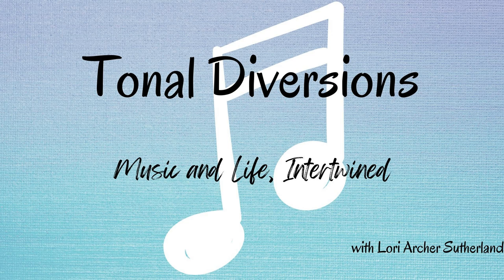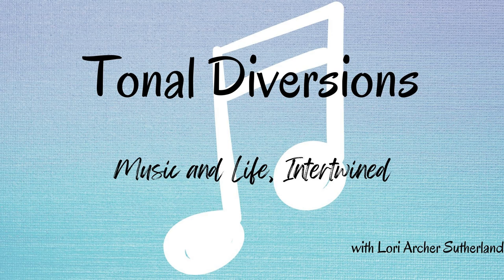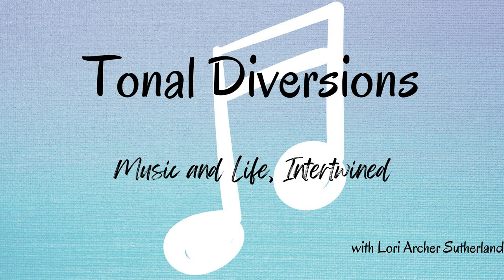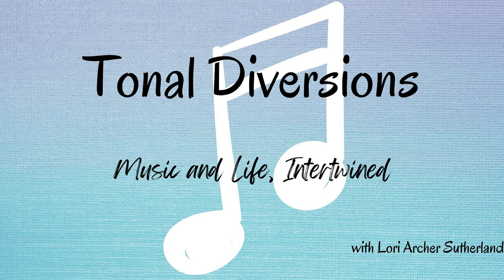Podcast Episode 2 (Audio only): Writing for Clarinet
Learn tips and tricks of writing for the clarinet, specifically for non-pro (beginner, intermediate, and adult amateur) players. Discussion points include key signatures, the break, large leaps, and trills and tremolos.